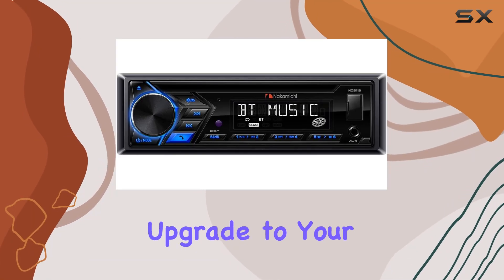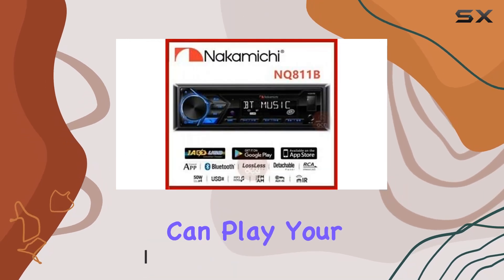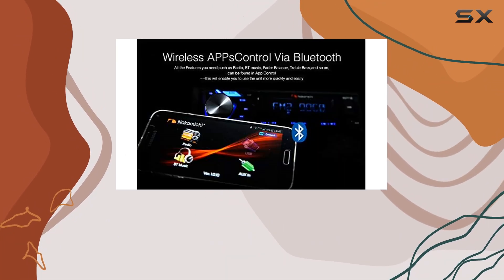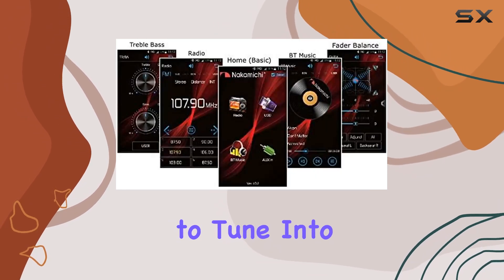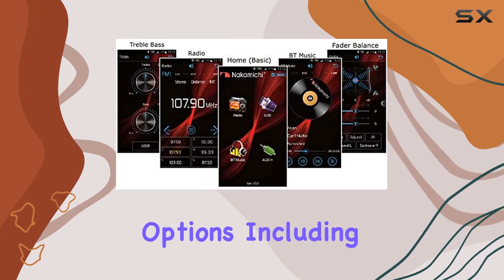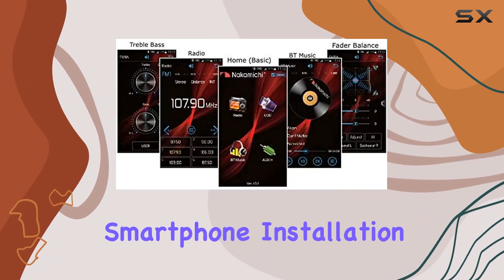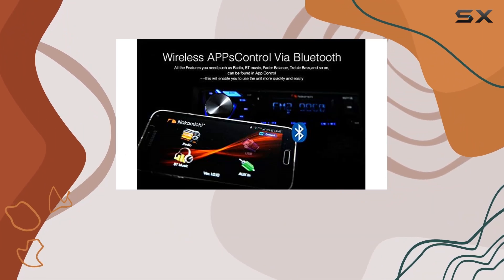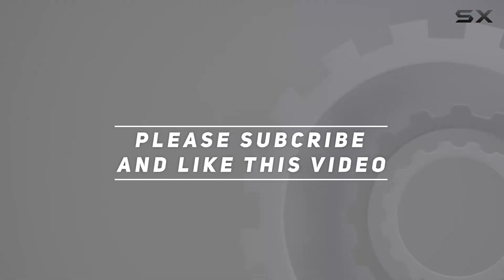reviewNakamichi NQ811B Bluetooth CD MP3 Player Car Stereo Receiver: The Ultimate In-Car Audio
Nakamichi NQ811B Bluetooth CD MP3 Player Car Stereo Receiver: The Ultimate In-Car Audio

0:00 Intro
0:06 Review

Things that we mentioned in this video:
Nakamichi NQ811B Bluetooth CD : B083C4R4P3